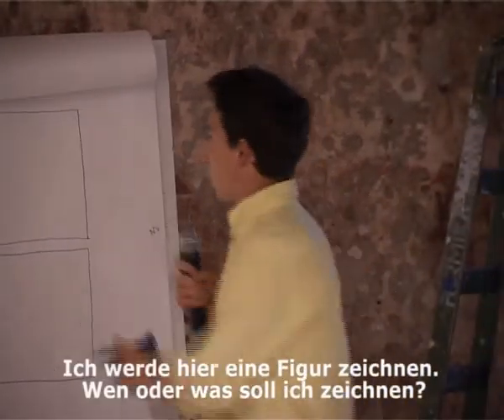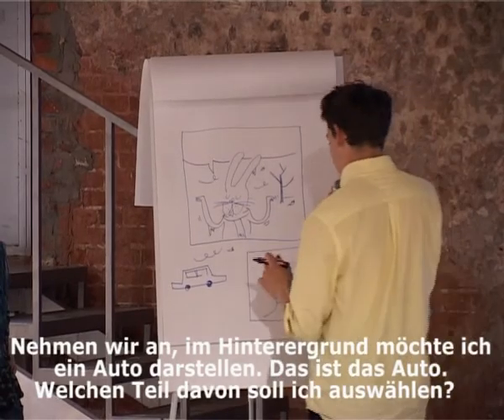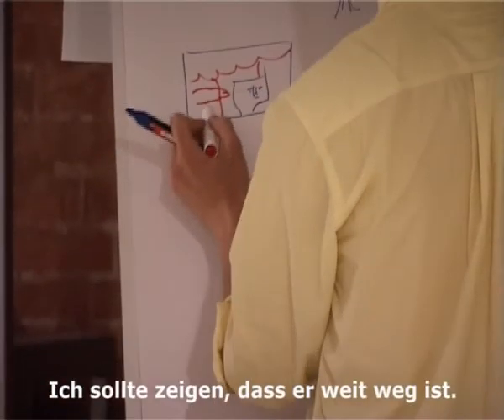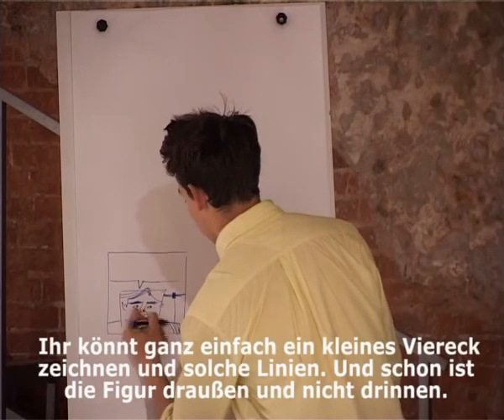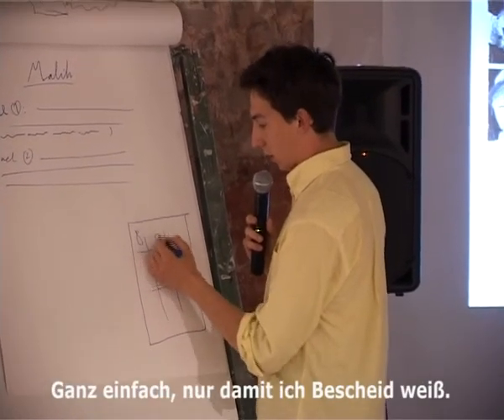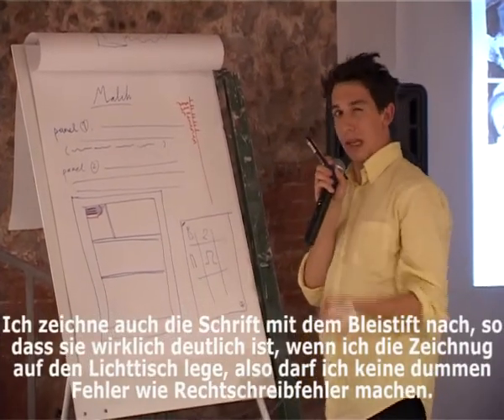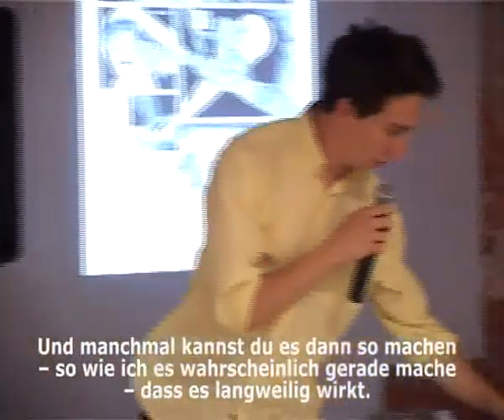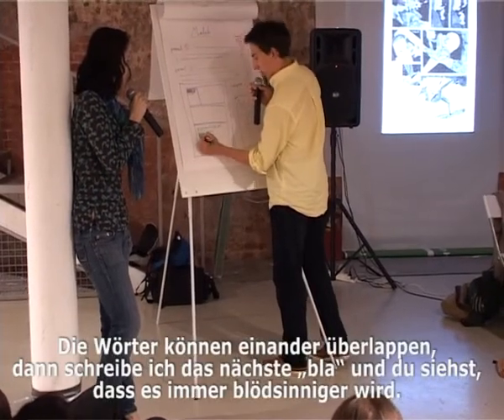Comic / William Goldsmith / Goethe-Institut / DE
Открытые мастер-классы «Все секреты комиксостроения» художников проекта РЕСПЕКТ на X Московском фестивале КомМиссия 11 - 14 мая 2011

Проект «РЕСПЕКТ. Комиксы из разных стран»

Немецкий культурный центр им. Гете

Meister-Klassen „Alles über Comicsbau" der Künstler des Projekts RESPEKT auf dem 10. Moskauer Comic-Festival KomMissia 11.-14. Mai 2011